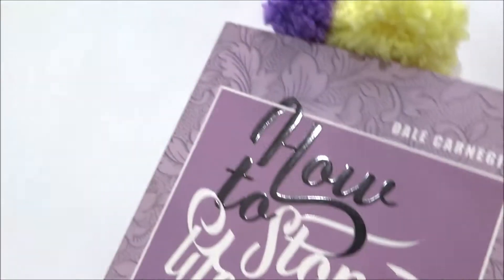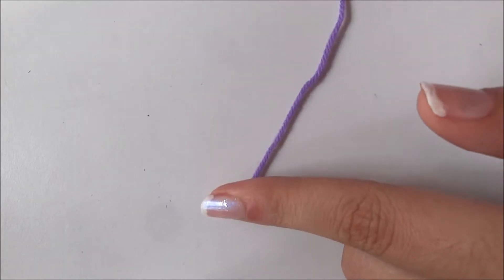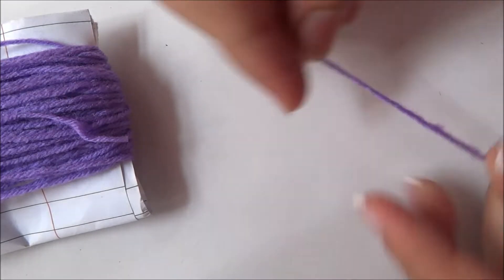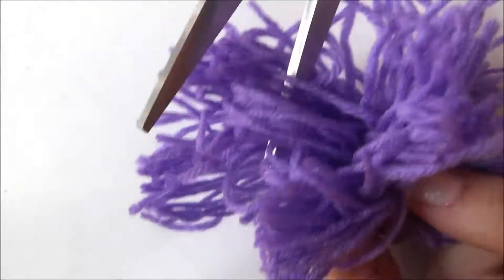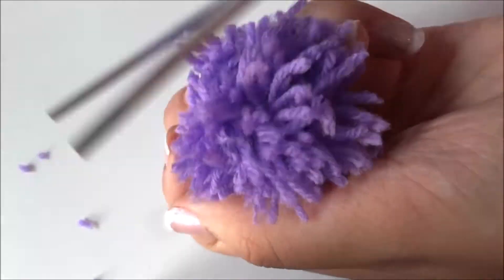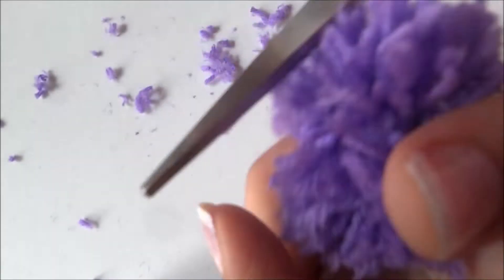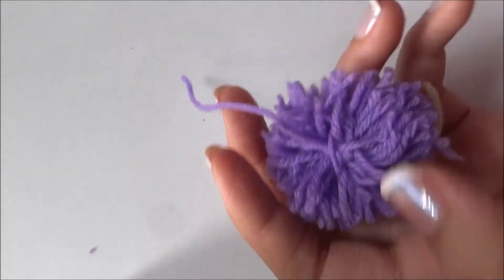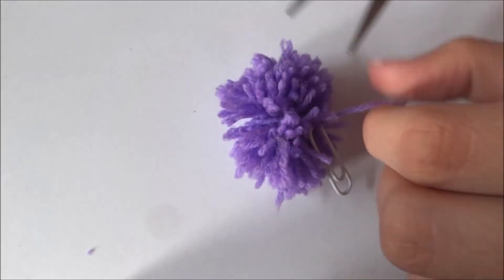How to make a D I Y Pompom | DIY POMPOM | SHRIJA | SUPER DESAI SISTERS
How to make a D I Y  Pompom
This is a Diy video in which I have shown you how to make a POMPOM.
You can use this pompom to make a bookmark, garland, diy pillow, home decorations or room decorations. And you can also make details in the pompom like stick some googly eyes or make ears of a rabbit or a cat.

Thank you for support.Love you all😘🖤🖤🖤😃😃😃